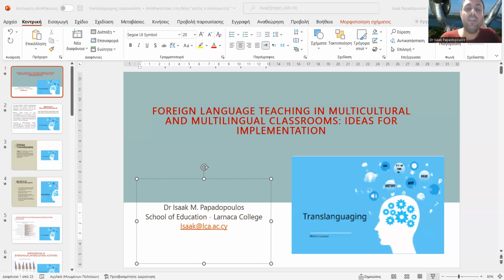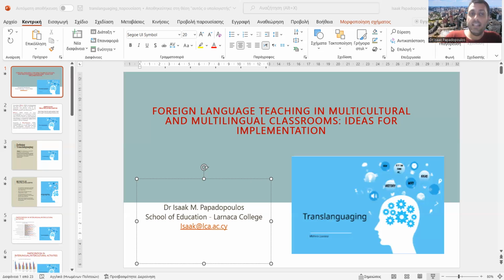Ісаак Пападопулос «Навчання ІМ учнів мультикультурних та багатомовних класів: ідеї для впровадження»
Зустрічайте Ісаака Пападопулоса, доцента прикладної лінгвістики та навчання мов, директора Школи освіти Університетського коледжу в м. Ларнака (Кіпр), доктора філософії, постдокторанта, який є наступним спікером Всеукраїнського методичного хабу для вчителів іноземних мов у початковій школі «Онлайн-навчання іноземних мов у початковій школі:  сучасні практики, інноваційні технології, ресурси».

Тема виступу: «Навчання іноземної мови учнів мультикультурних та багатомовних класів: ідеї для впровадження».

Сучасний світ – мультикультурний, багатомовний. Ця багатогранність спостерігається на усіх рівнях, включаючи склад учнів сучасних класів початкової школи (на прикладі Греції, Кіпру тощо). Під час цієї презентації відбудеться теоретичний огляд аретаїчної педагогіки, як оновленої парадигми позитивного навчання, та її принципів застосування на уроках іноземної мови у початковій школі. Запрошуємо до спільного обговорення практичних дій, які можна реалізувати на основі цього представленої педагогіки.

Dr Isaak M. Papadopoulos, BEd, MA, PhD, Post-Doc, Assistant Professor of Applied Linguistics and Language Teaching, Head of School of Education at Larnaca College (Cyprus) is our next speaker at the All-Ukrainian methodical hub for primary school teachers of foreign languages "Online learning of foreign languages in primary school: modern practices, innovative technologies, resources".

The topic she is going to present «Foreign language teaching for multicultural and multilingual classrooms: ideas for implementation».

The modern world is multicultural and multilingual. This multifacetedness is observed at all levels, including the composition of students in modern primary school classes (for example, Greece, Cyprus, etc.). During this presentation, there will be a theoretical review of aretaic pedagogy, as an updated paradigm of positive learning, and its principles of application in foreign language lessons in primary school. We invite you to a joint discussion of practical actions that can be implemented on the basis of this presented pedagogy.